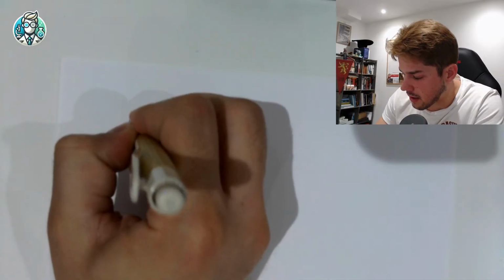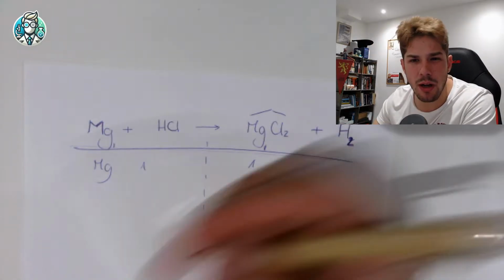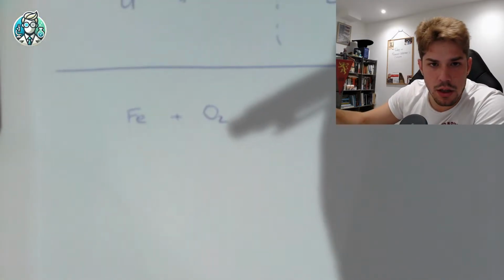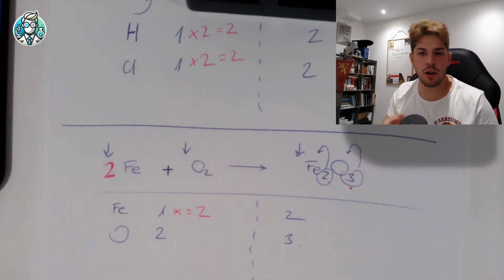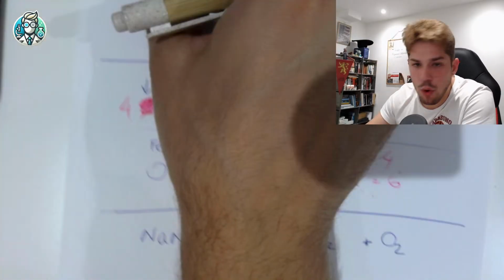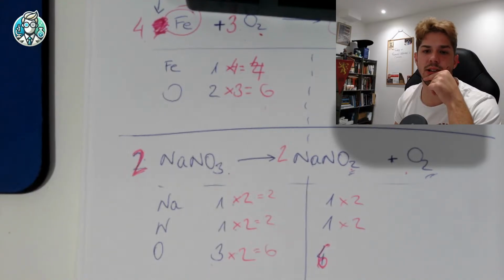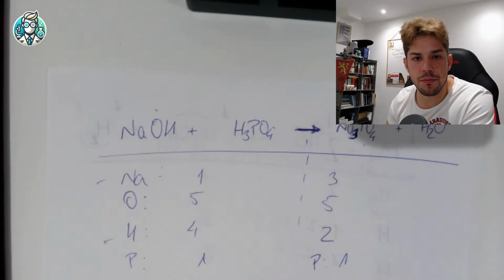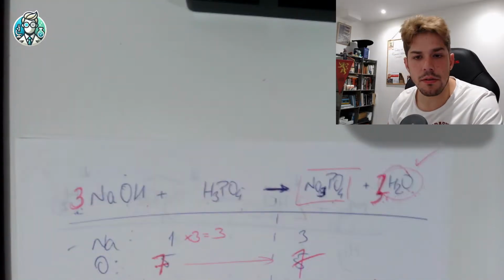Balancing Chemical Equations